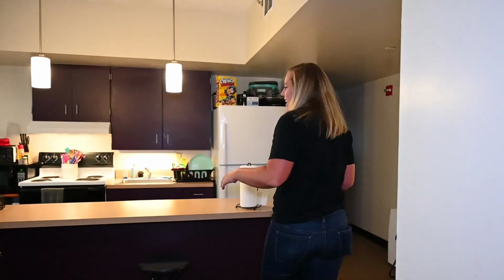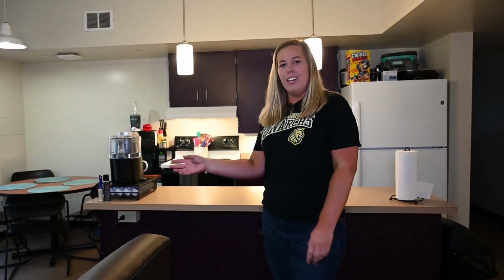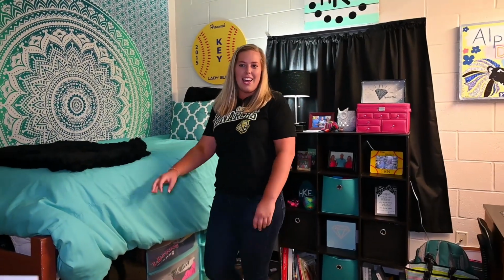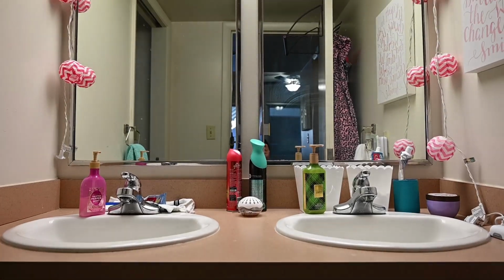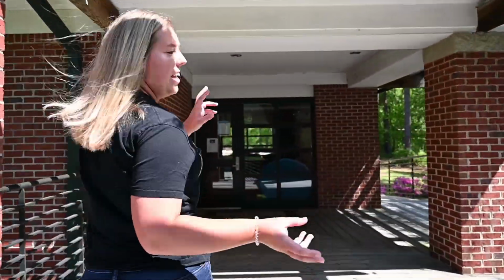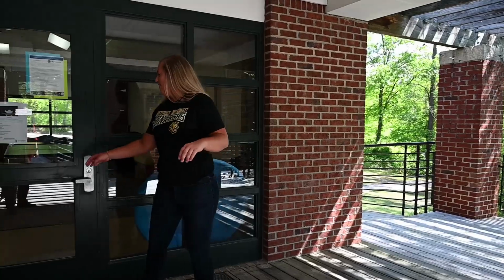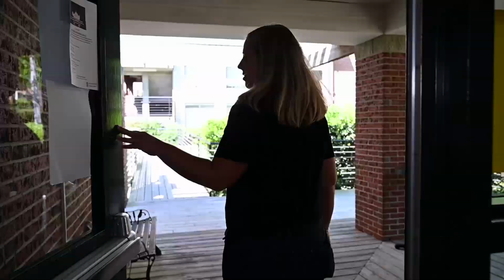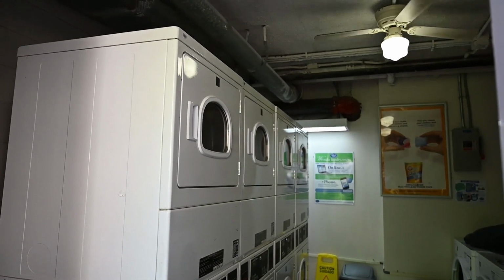Look How Hannah Decorated Her Apartment in the Cape Fear Commons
STAFF CREDITS:
Production: Gabrielle Isaac Allison
Video Recording: Doo Lee